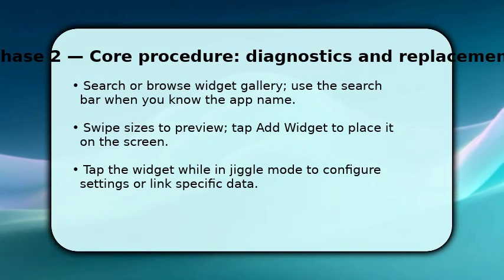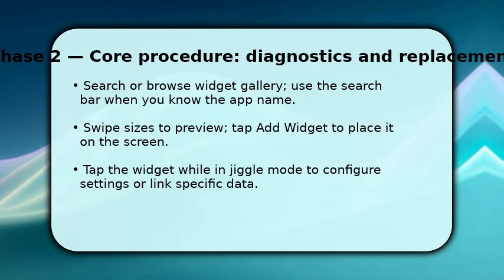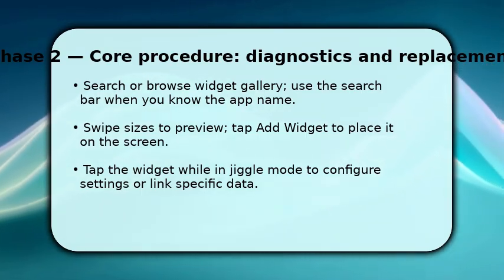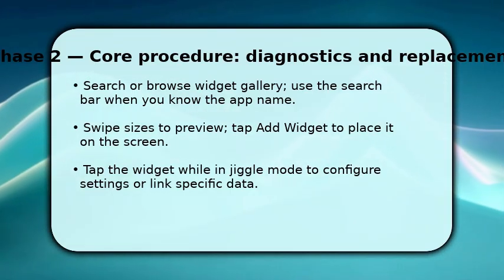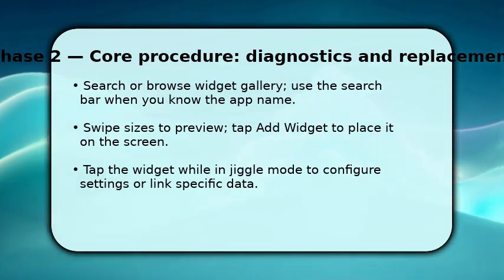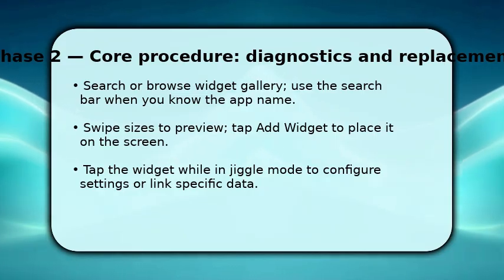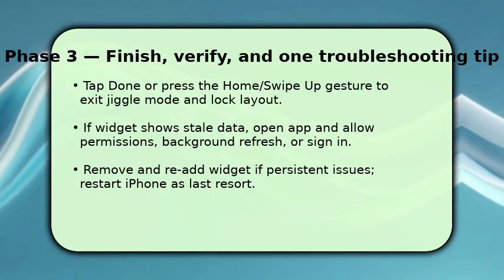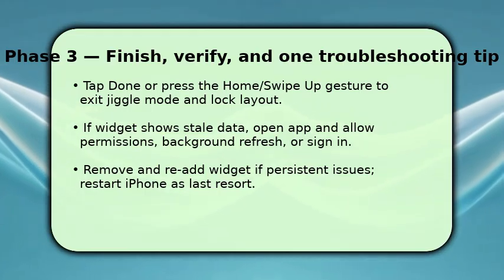How to Use a Widget on Iphone (only Way)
How to Use a Widget on Iphone (only Way) | 🔒 Surfshark VPN Deal — Stay private and secure. $1.99/mo + 3 Months Free ▸

Learn the essential steps for using widgets on your iPhone to enhance productivity and personalization. This video guide covers how to add, customize, and remove various types of widgets from your home screen.

iPhone Widget Guide, Add iOS Widget, Customize Home Screen Widgets, Remove iPhone Widget, Productivity App Widgets for IOS